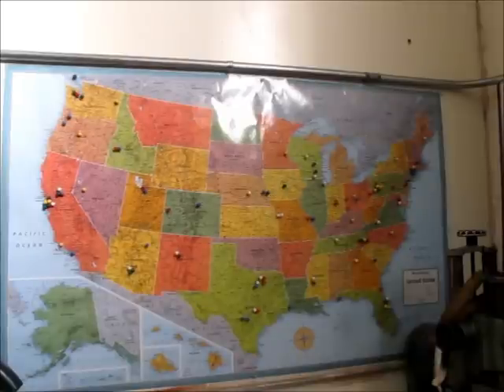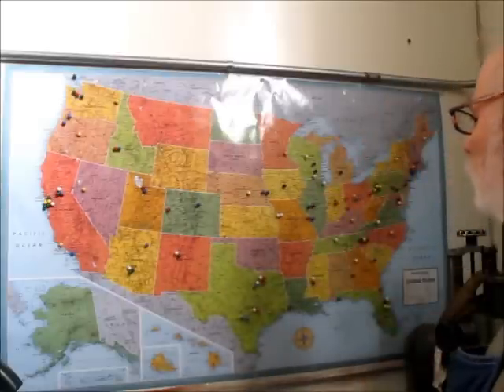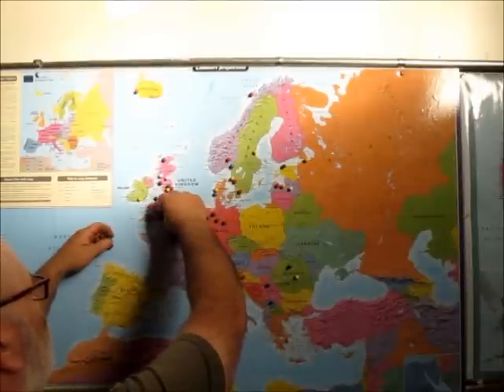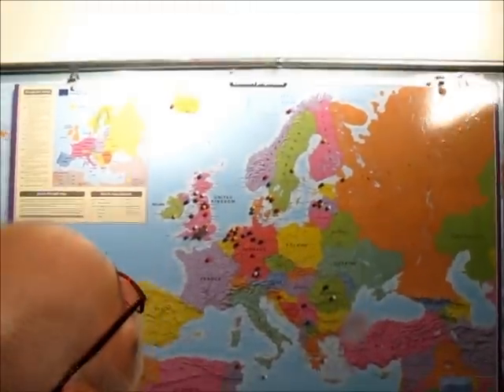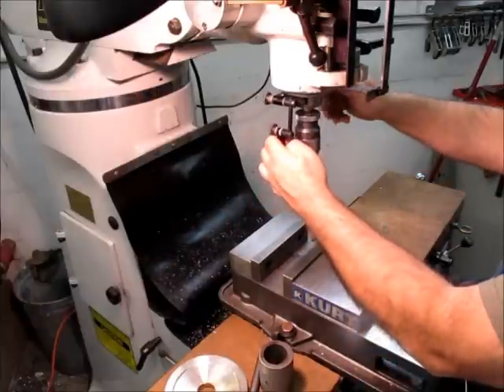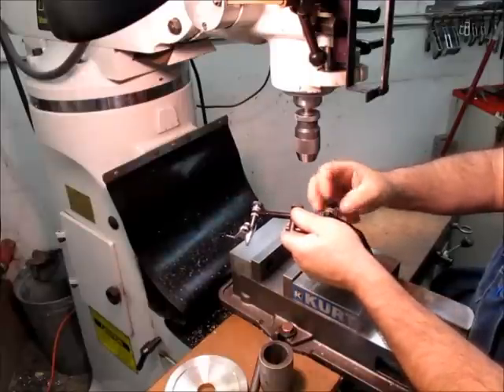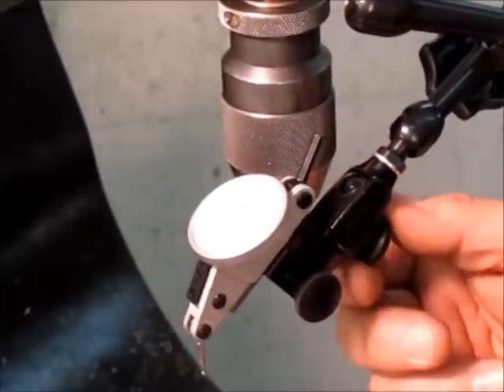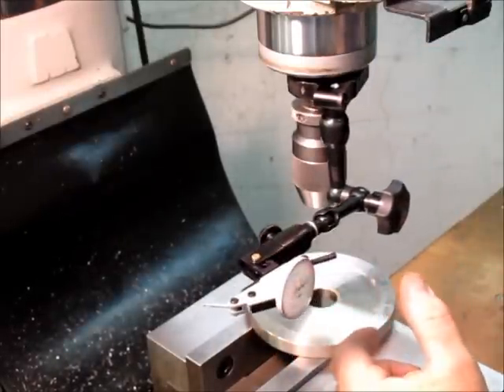A Noga and Indicol marriage.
In this workweek short video we put some viewer pins in the maps and show off our new detailed map of Europe. Included are a small modification to my test indicator holder that I think will make it much better. Just remember the word "Dipstick" Watch the video and find out why,